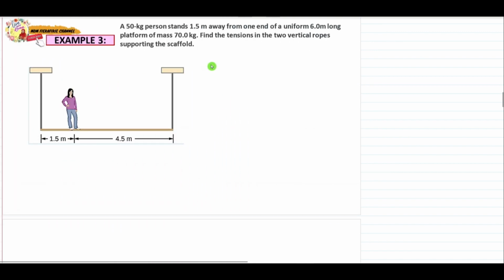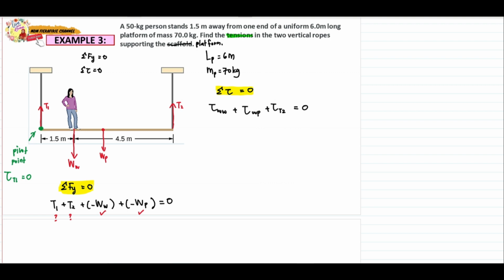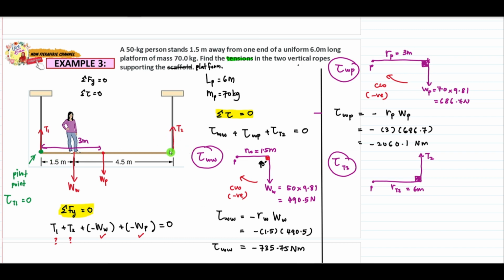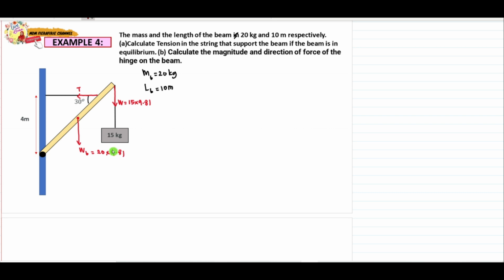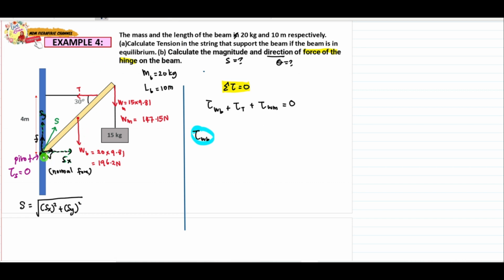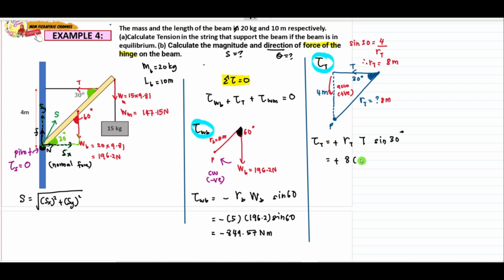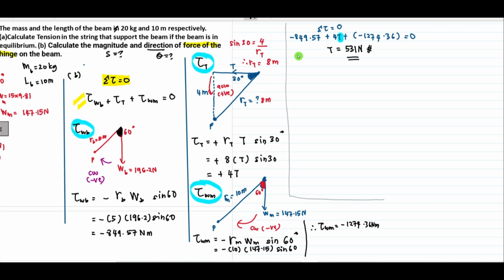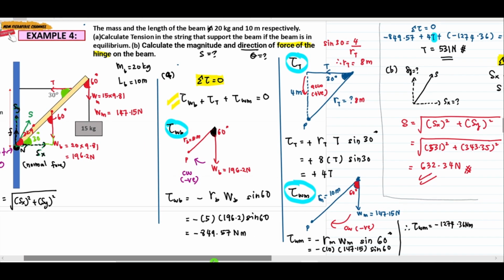EXAMPLES (Q3 & Q4) CHAPTER 8.2: Equilibrium of Uniform Rigid Body | Matriculation Physics, Sem 1